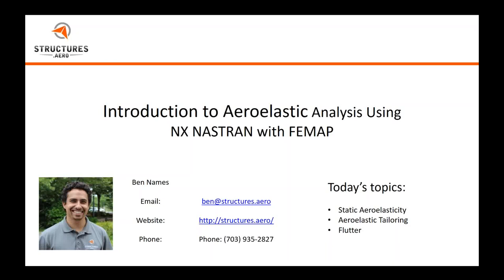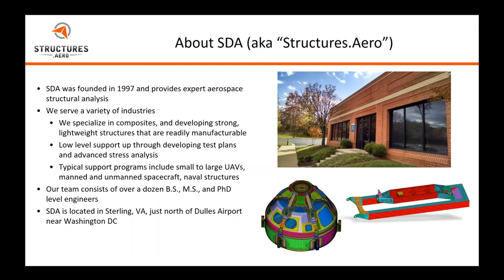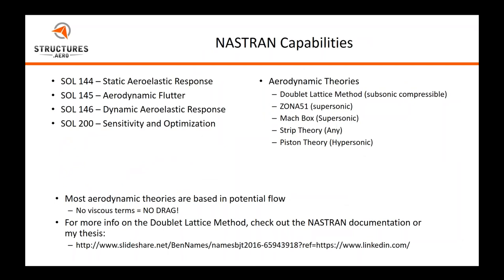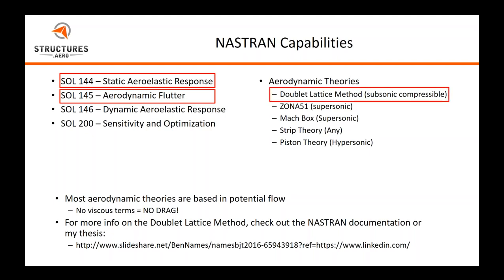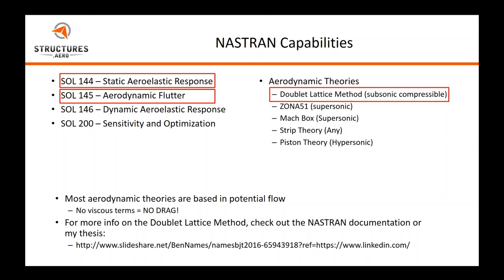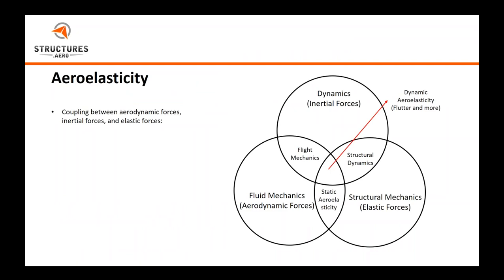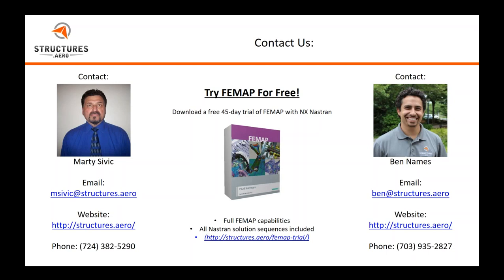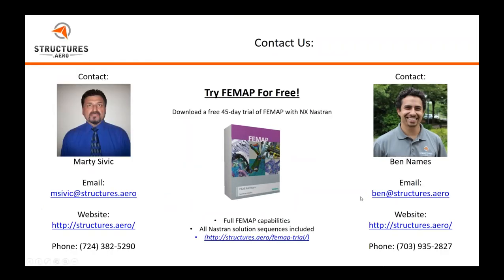Introduction to Aeroelasticity in Nastran (NX Nastran with Femap)